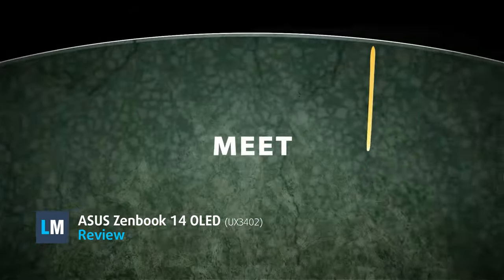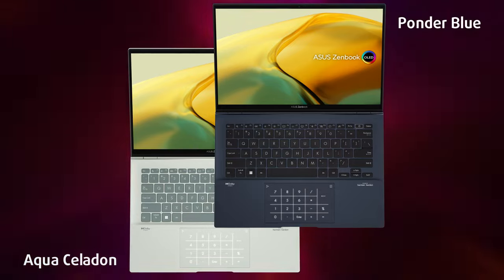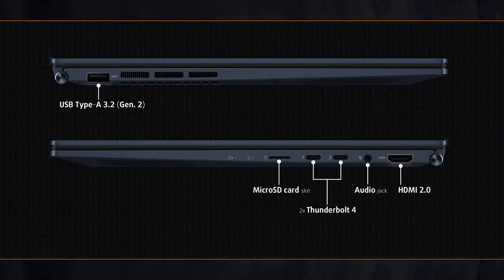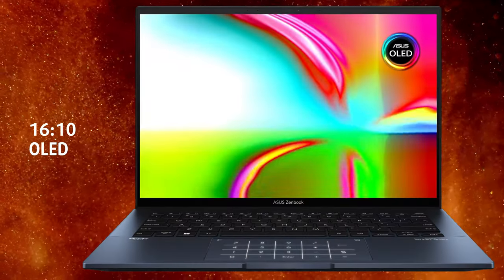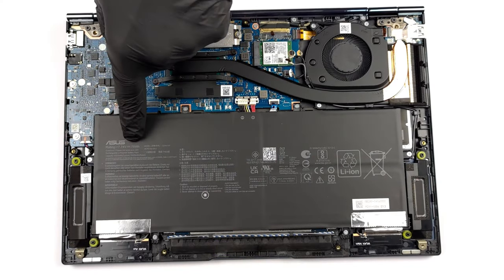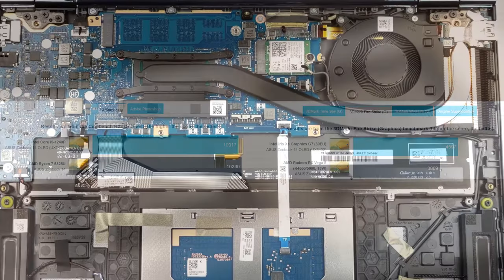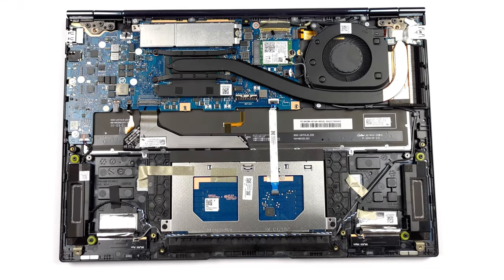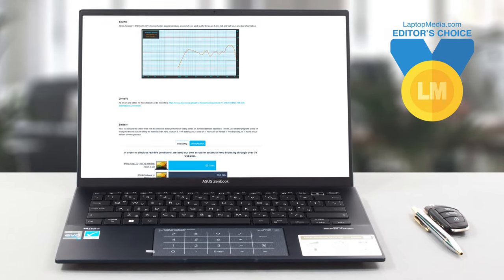🔬 [REVIEW] ASUS Zenbook 14 OLED (UX3402) - Luxury, style, and a touch of performance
✅  LaptopMedia.com